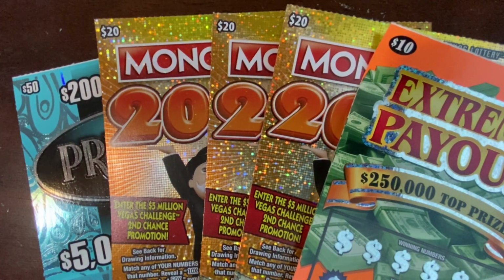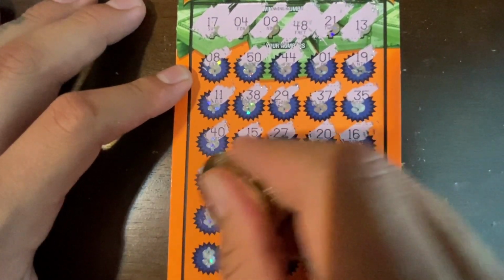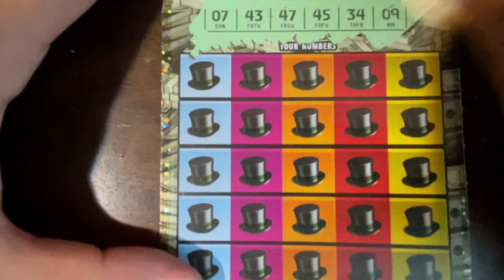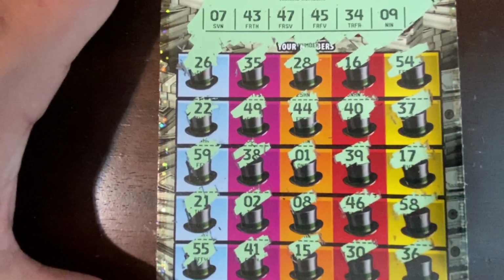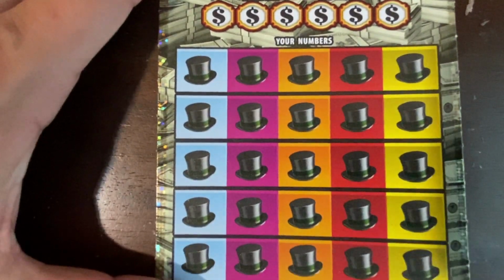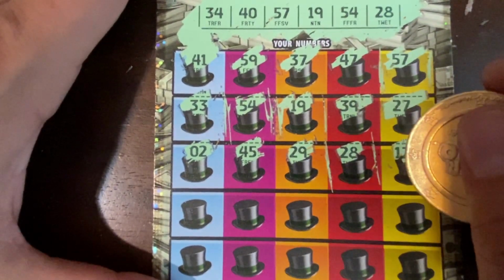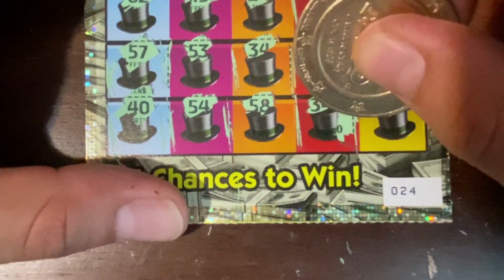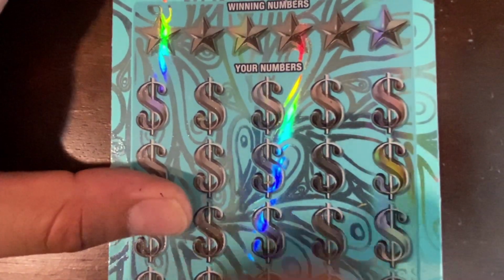MONOPOLY 200X SAVES ME 💵!! PREMIER PLAY 💰, EXTREME PAYOUT🍀!! $120 IN TEXAS LOTTERY SCRATCH OFFS!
3X 200X MONOPOLY - $20
1X PREMIER PLAY - $50
1X EXTREME PAYOUT - $10

LOTS MORE TO COME INCLUDING FULL BOOKS AND VARIETY SESSIONS!

CHANEL COINS #1-50 RESERVE YOURS TODAY

Mail:
A Couple Of Scratchers